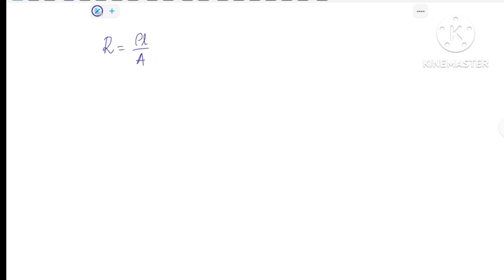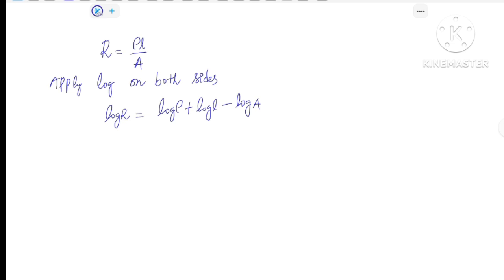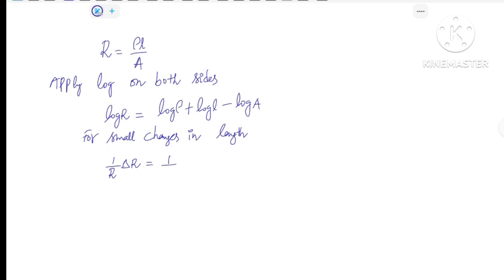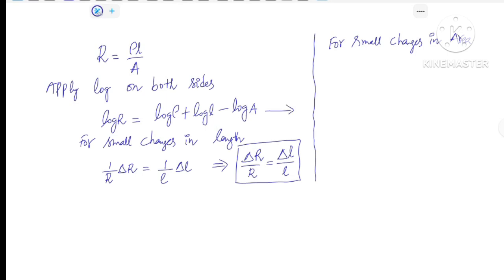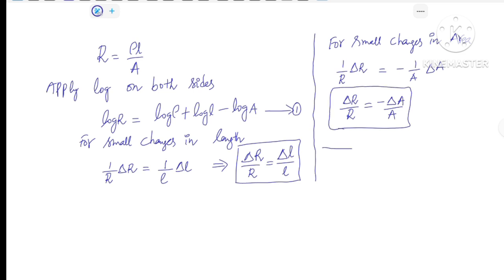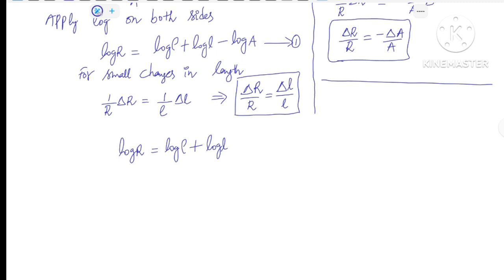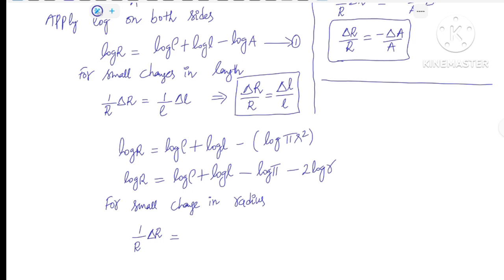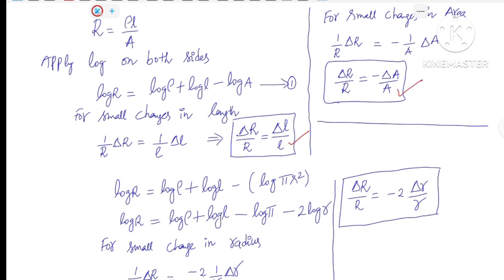Fractional Change in Resistance for small changes in length , area and radius of the conductor